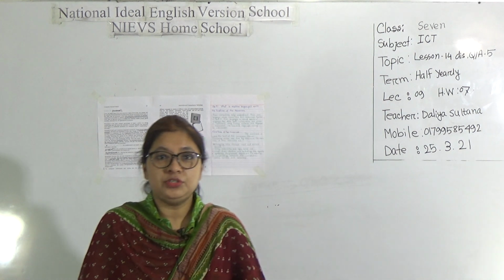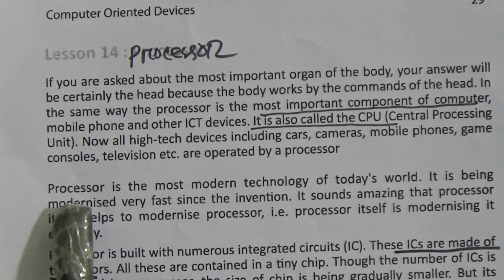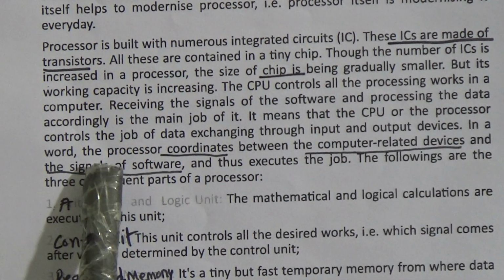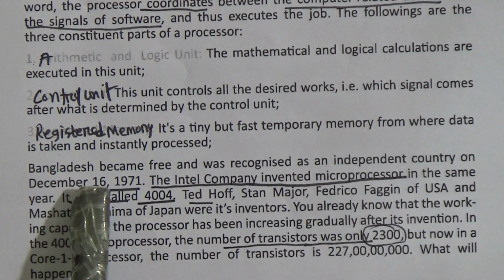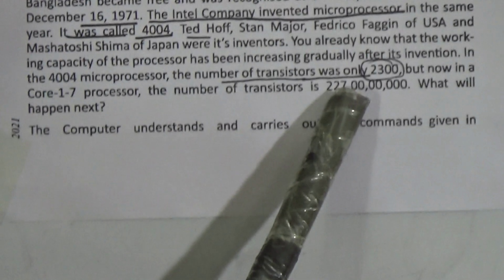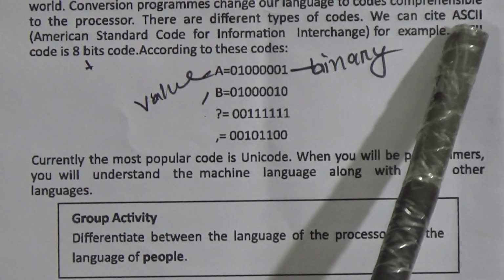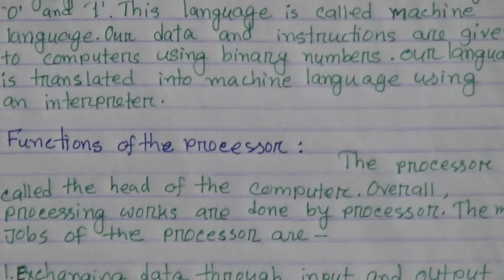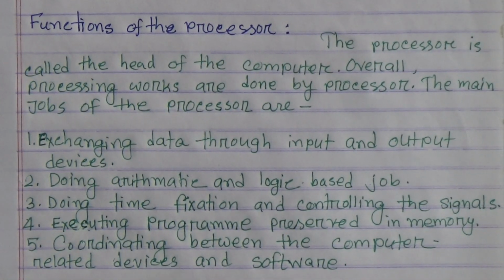Class: Seven, Subject: ICT (Lecture- 09), Topic: Lesson: 14 Dis. Q/A-5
Class: Seven
Subject: ICT (Lecture- 09)
Topic: Lesson: 14 Dis. Q/A-5